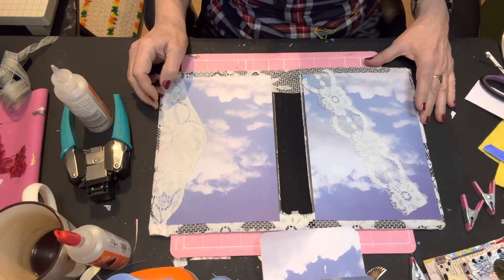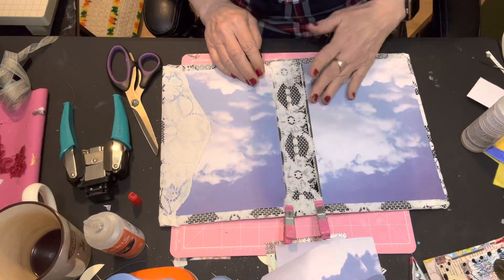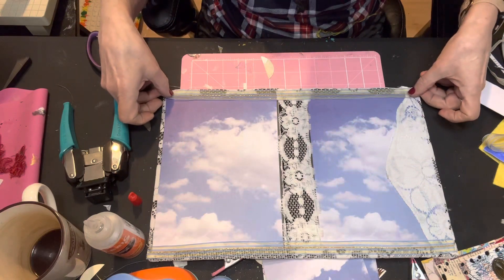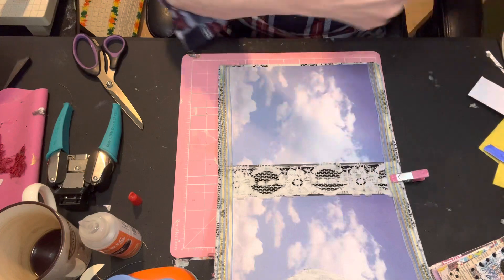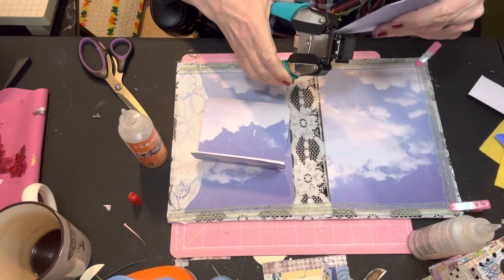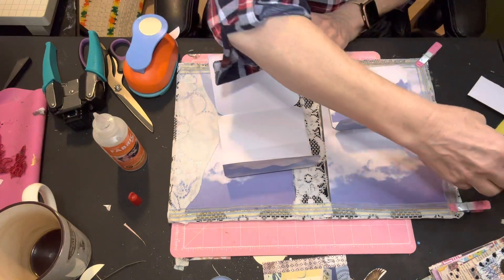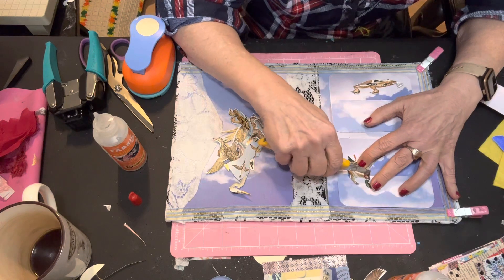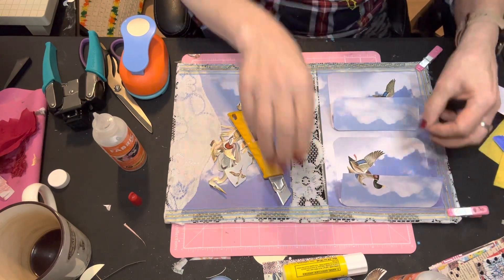Inside journal cover